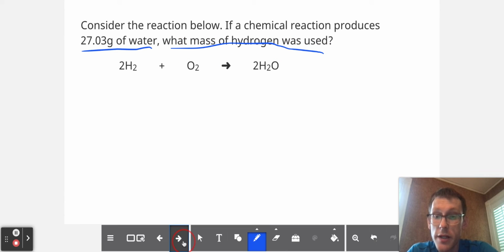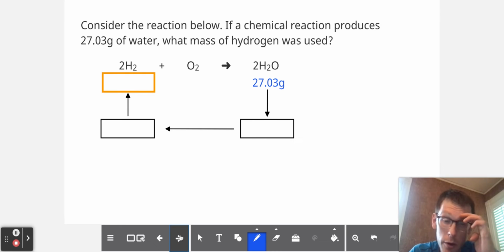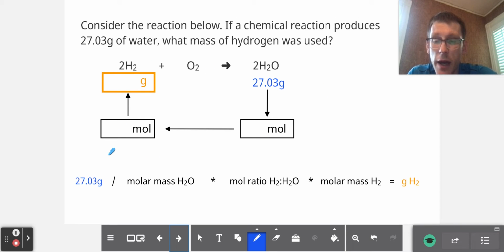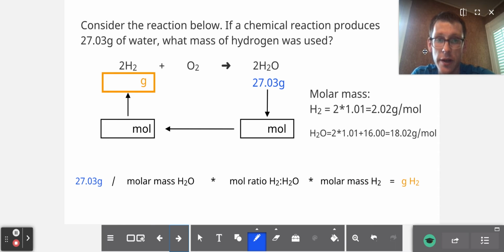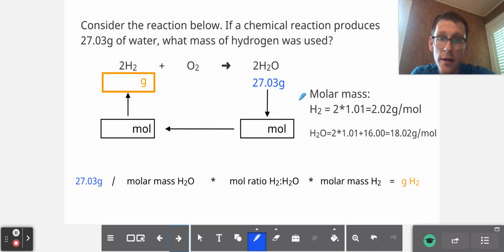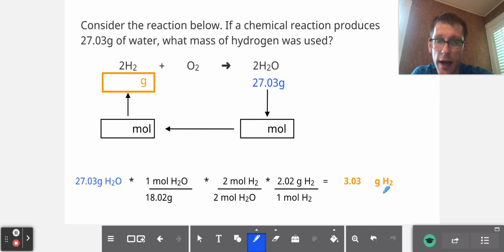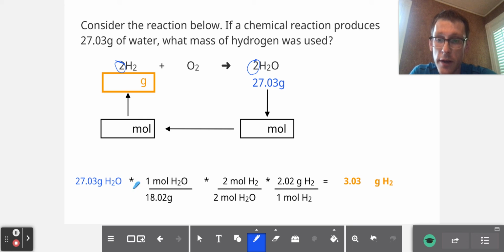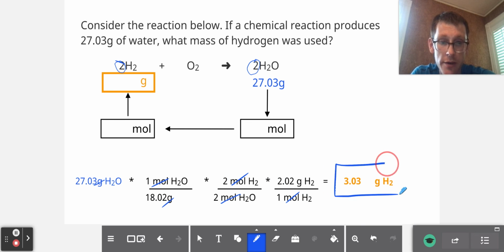9.2_1 Mass-Mass Stoichiometry Walkthrough